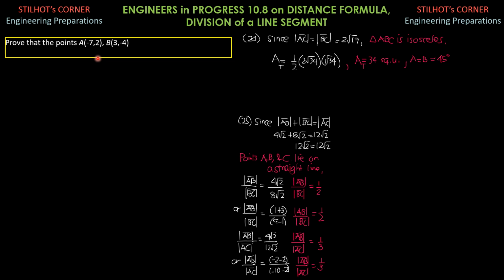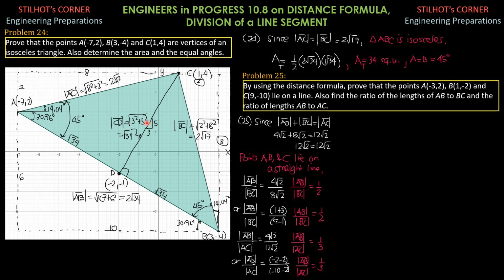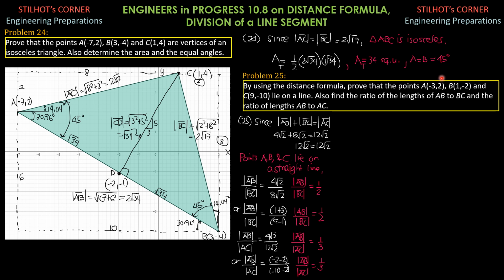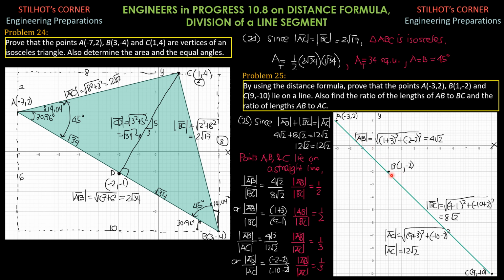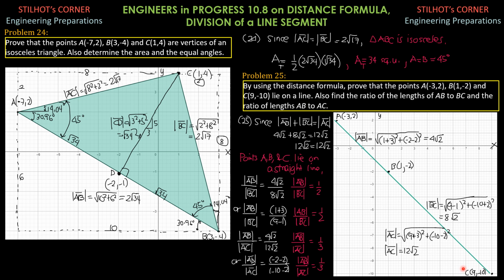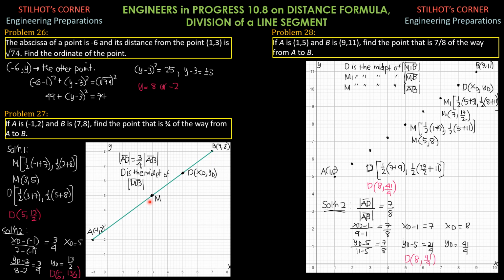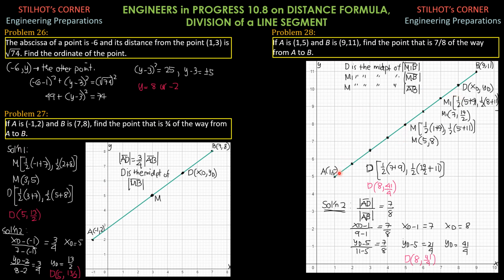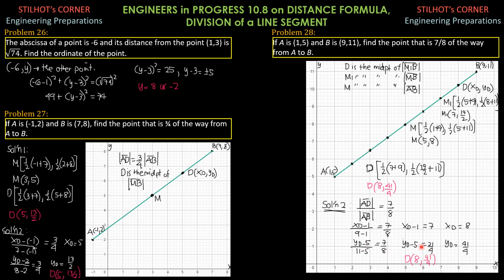DISTANCE FORMULA and DIVISION of a LINE SEGMENT, ENGINEERS in PROGRESS 10.8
This video presents solutions to problems on coordinates and graphs particularly in the applications of the distance formula and the division of a line segment. Definitely, if you can follow all the explanations and solutions in the lecture and solved problems to a particular topic, then my channel is your instrument in succeeding engineering.